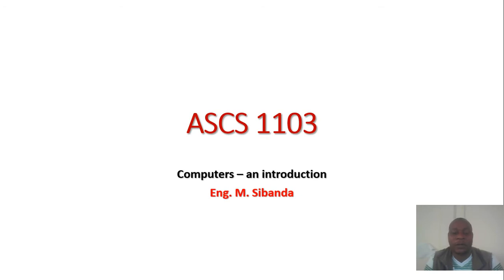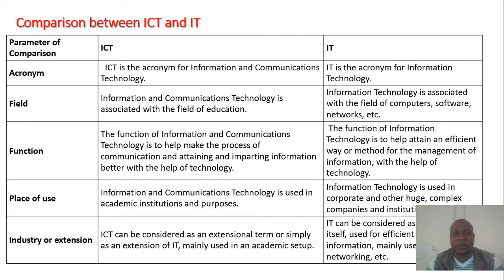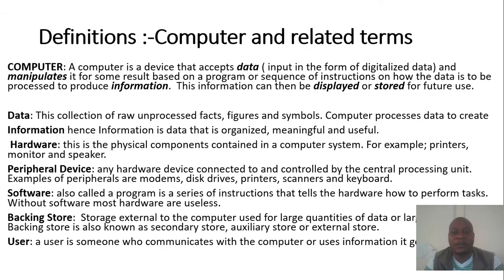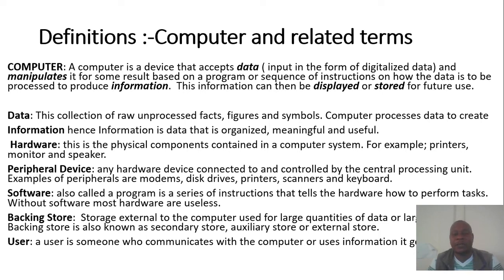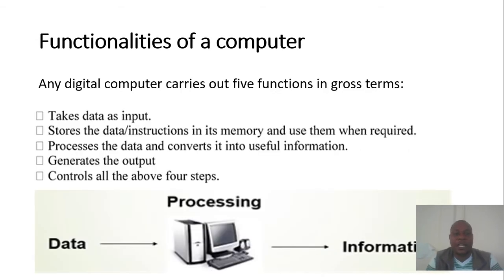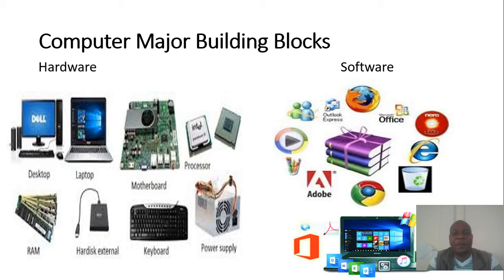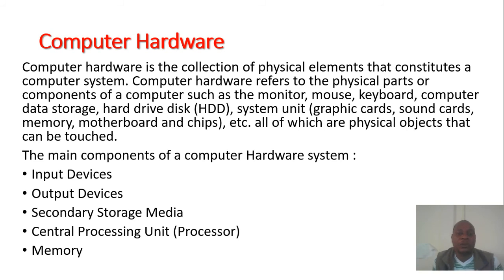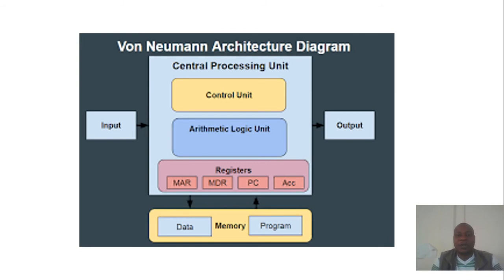Introduction to computers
Fundamentals of computers, ICT, IT, definitions, Hardware, Software